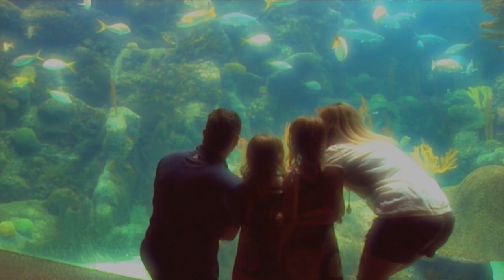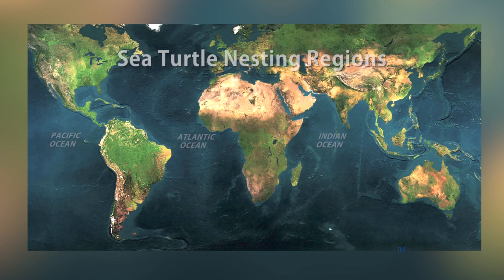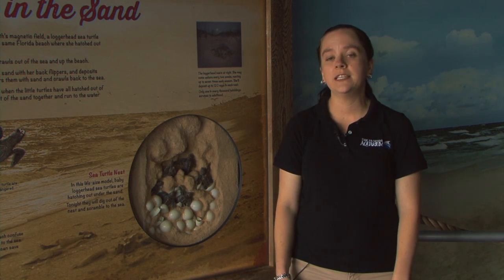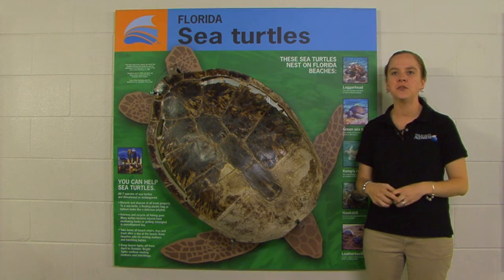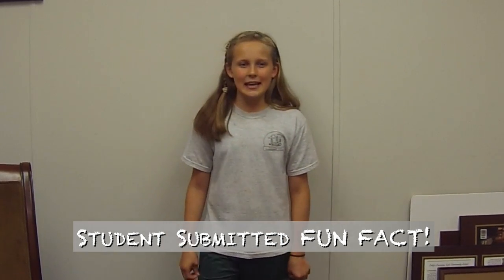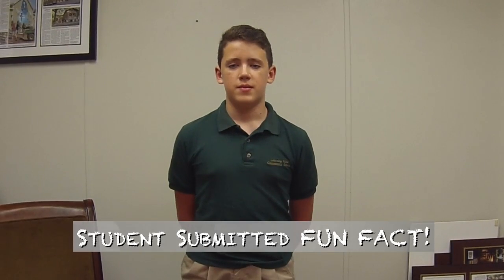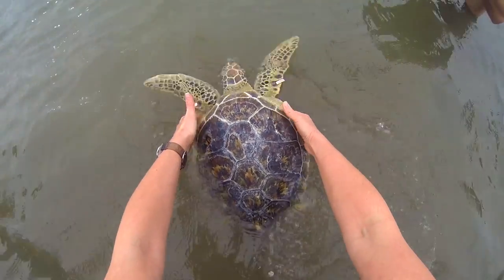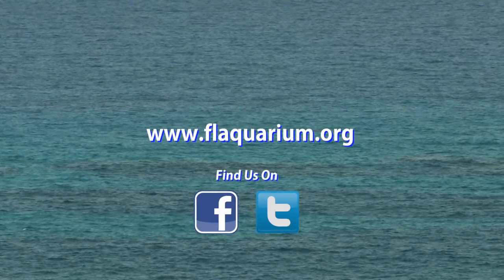The Florida Aquarium's "Tanks to the Ocean" Webisode Series - Sea Turtles (Episode 1)